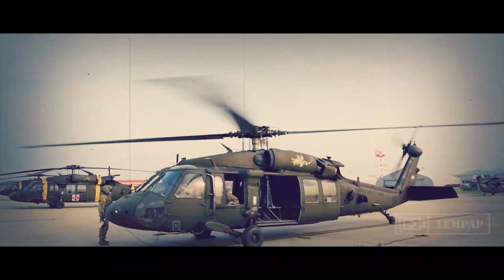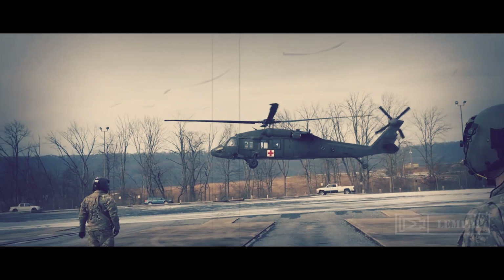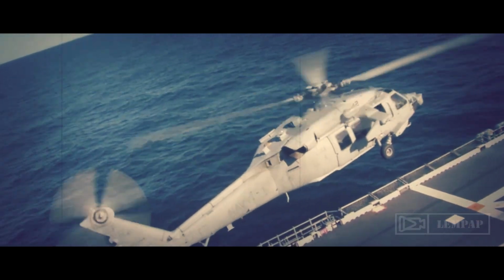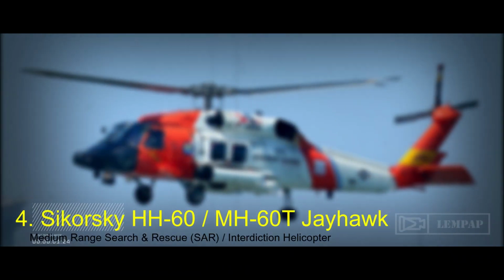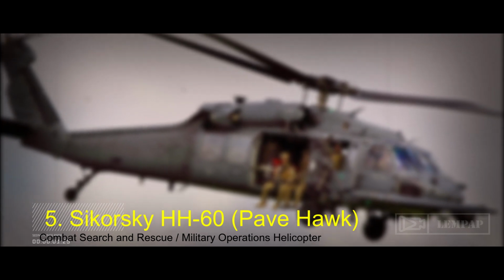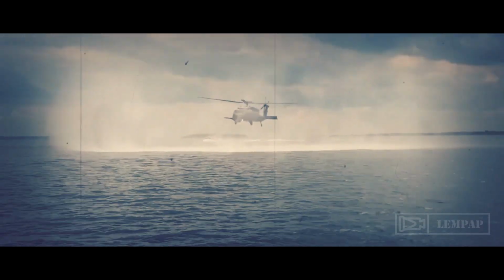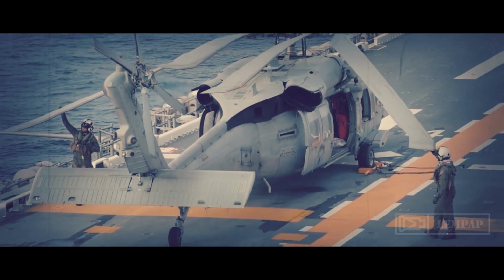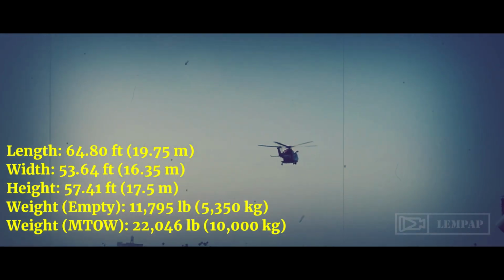Black Hawk Helicopter Variants From 1979 to 2008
1. Sikorsky UH-60 Black Hawk
2. Sikorsky SH-60 Seahawk
3. Sikorsky VH-60 Hawk
4. Sikorsky HH-60 / MH-60T Jayhawk
5. Sikorsky HH-60 (Pave Hawk)
6. Sikorsky MH-60 (Knighthawk)
7. Piasecki X-49 Speedhawk
8. Sikorsky S-70 (Firehawk)